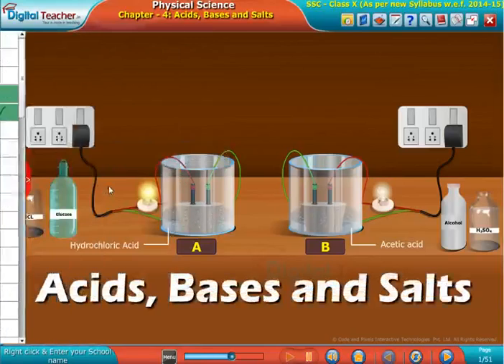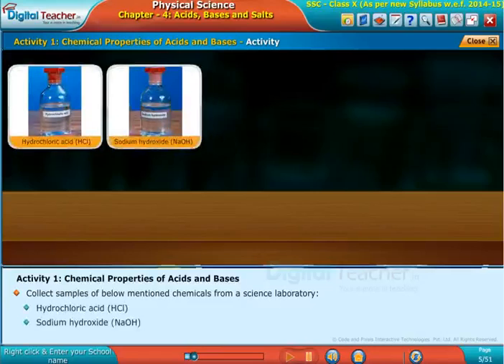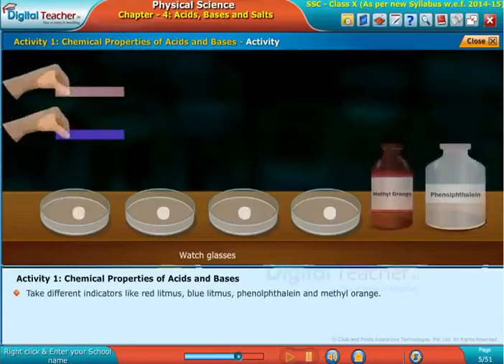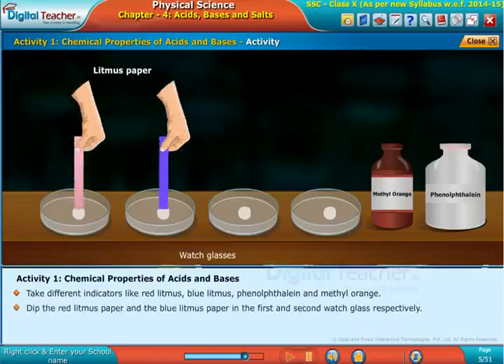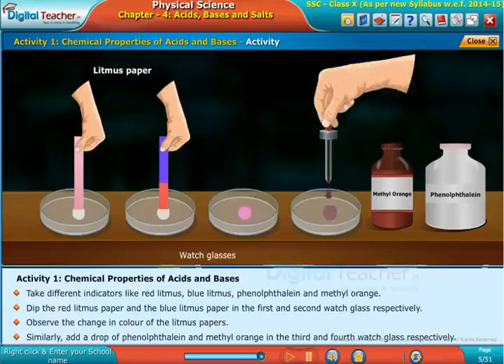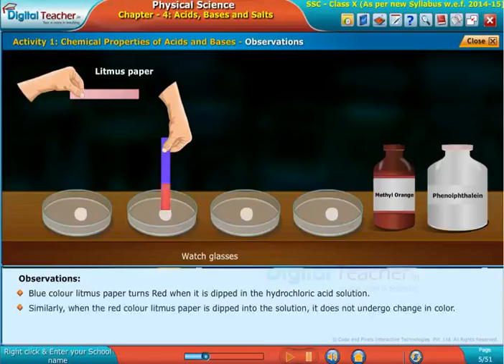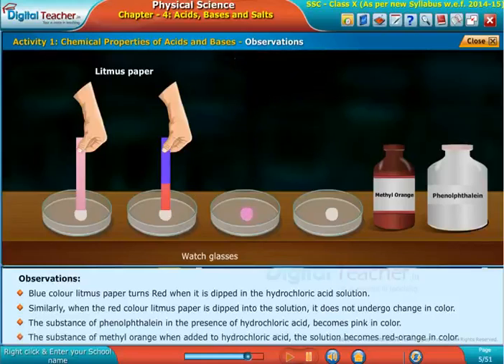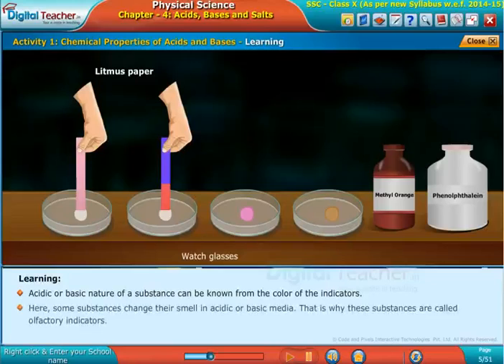Chemical Properties of Acids and Bases, Class 10 Physics | Digital Teacher